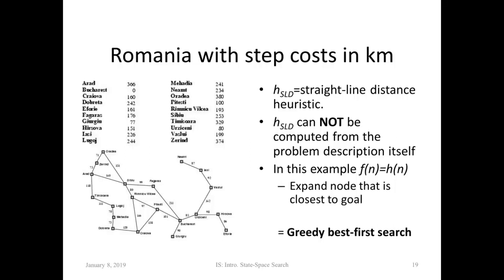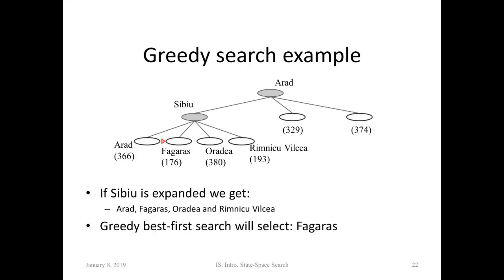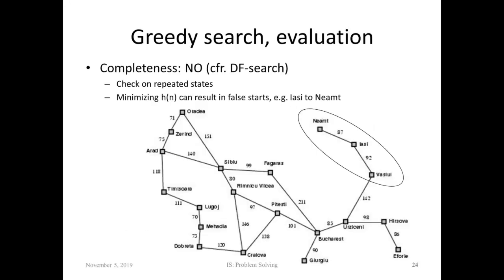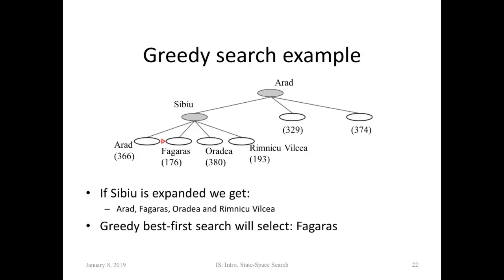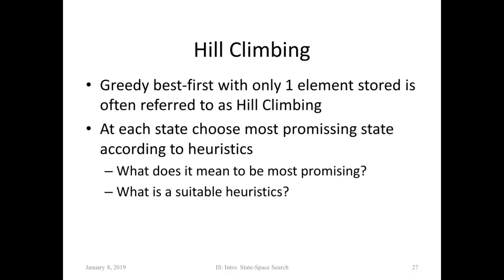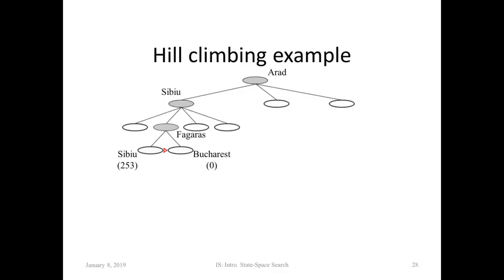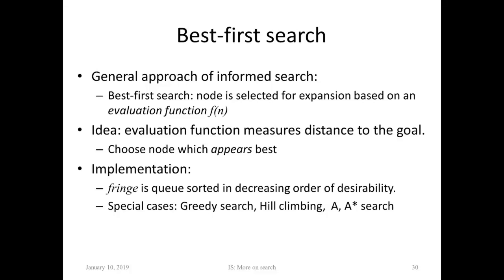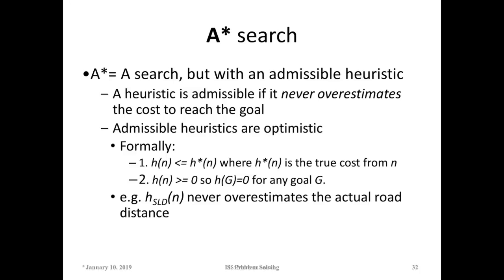Intelligent Systems Lecture 3 Part 2.1